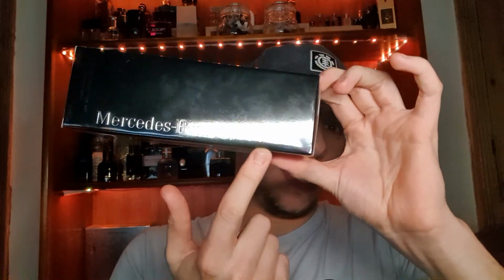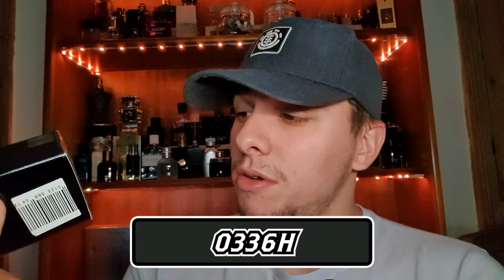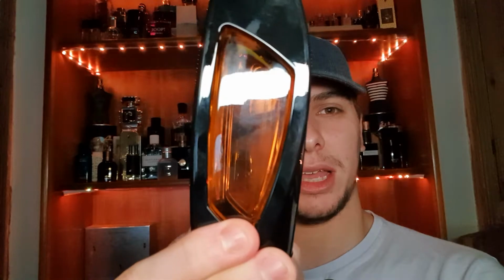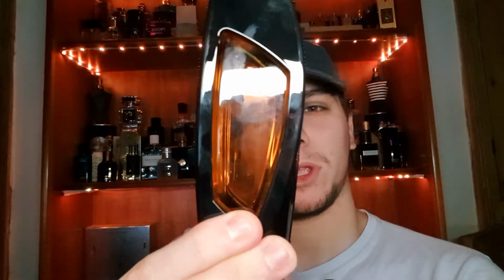Mercedes-Benz Club Black Uboxing. Not what was EXPECTED!!!!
In todays vid i unbox the winter fave, club black.